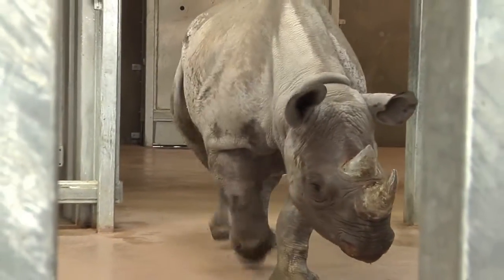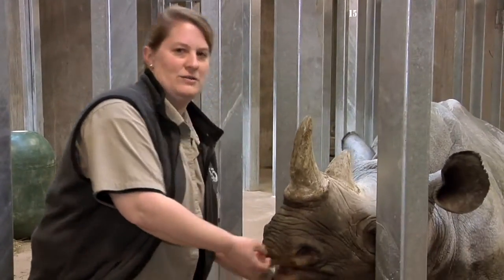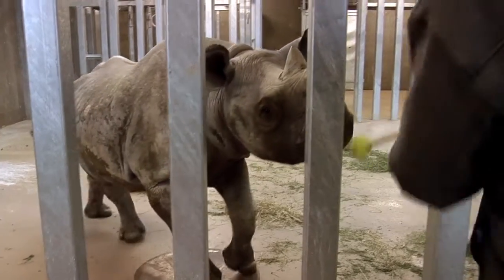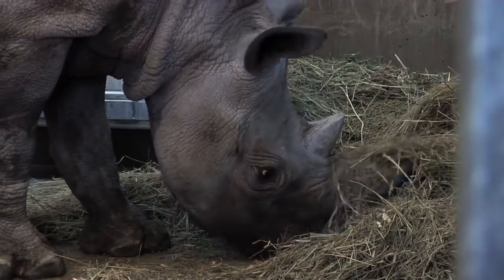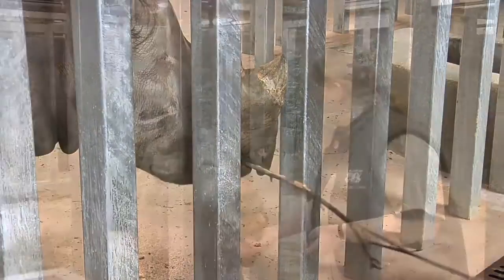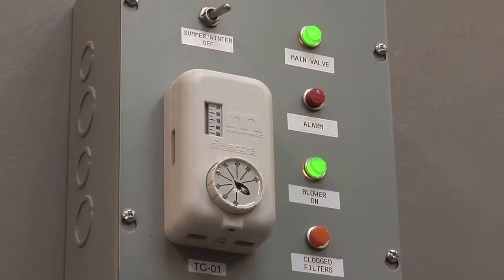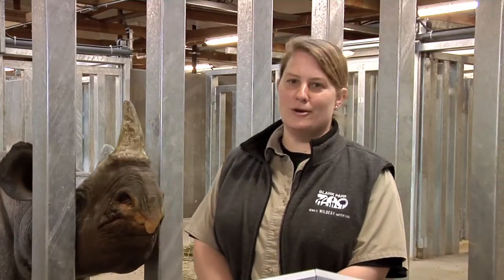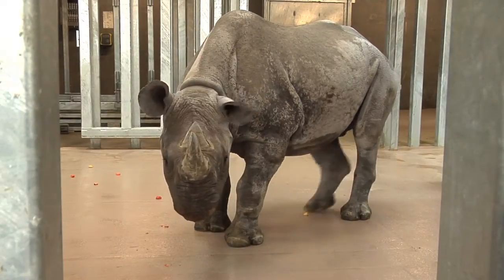Rhino Care at Blank Park Zoo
Learn about what it takes to care for two Eastern Black Rhinos at Blank Park Zoo